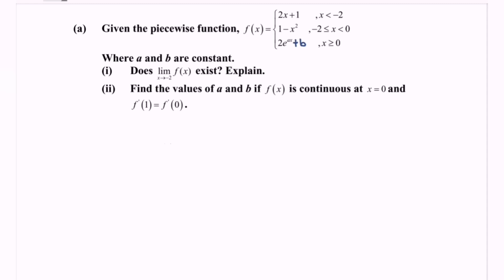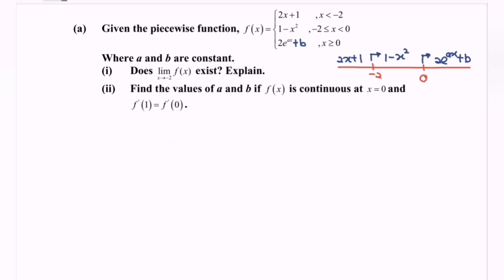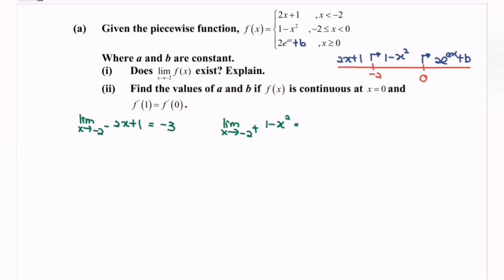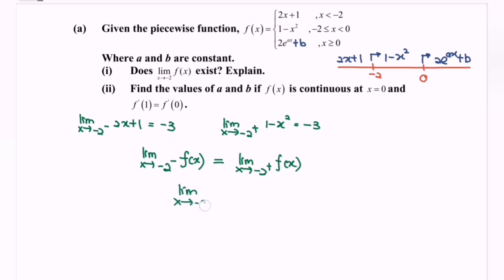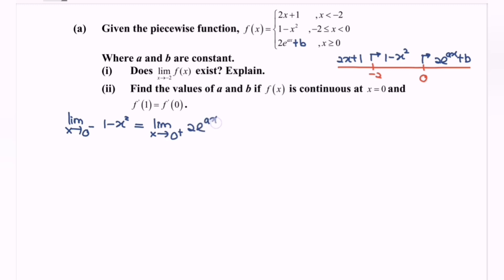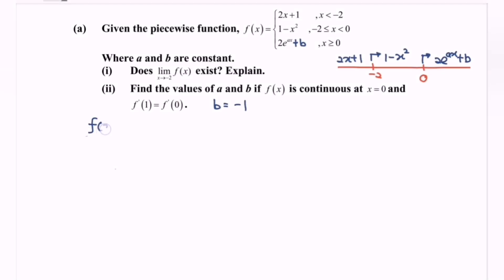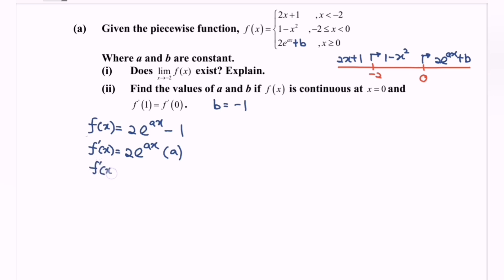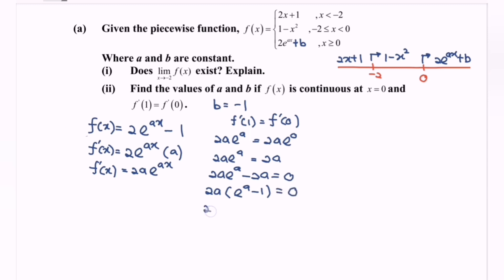Score A in PSPM I - Continuity SET1 E5(a) Section B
In this video, we are going to discussion the question about calculus - Limits & Continuity

1. How to solve and deal with calculus Limits & Continuity